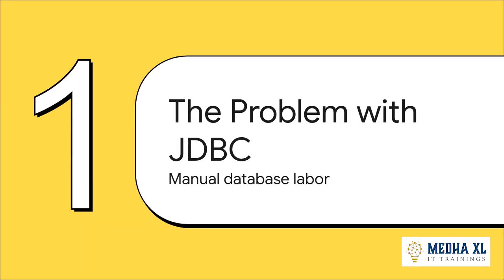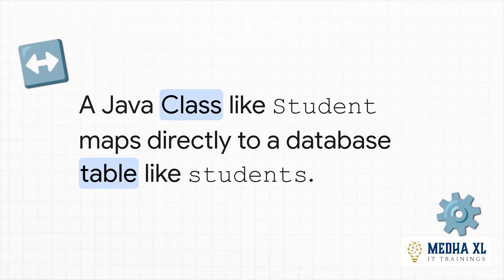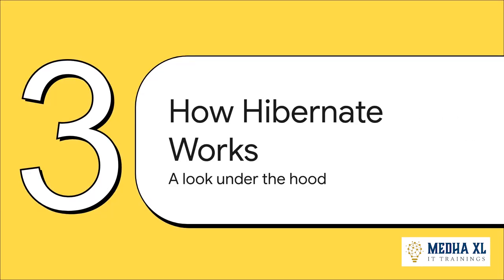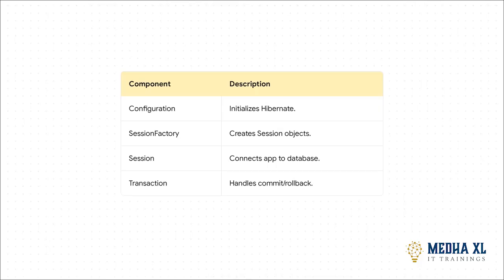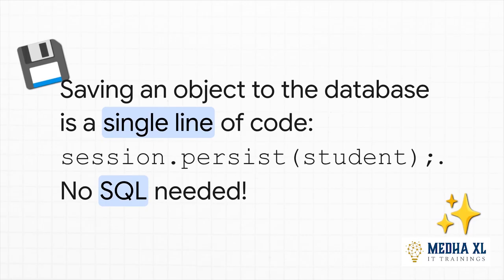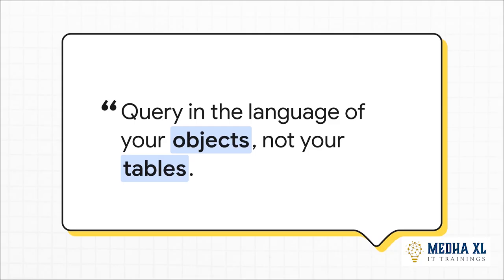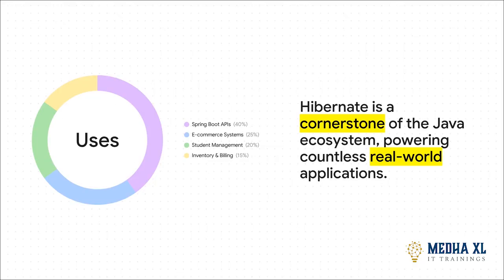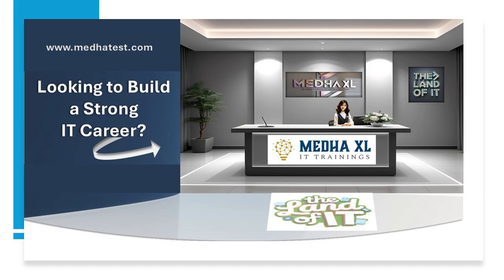From JDBC to Hibernate 🚀 – Transform Your Java Skills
💻 Hibernate Made Simple!
In this video, we break down Hibernate, one of the most powerful ORM frameworks in Java, and show how it simplifies your database interactions by mapping Java objects directly to database tables — no more messy SQL!

🎯 What You’ll Learn:
✅ What is Hibernate and why every Java developer should use it
✅ How Hibernate architecture & workflow actually work
✅ Hands-on setup with configuration and entity creation
✅ CRUD operations step-by-step
✅ Power features like HQL, relationships, and annotations

🚀 Why Hibernate?

Less code, more productivity
Multi-database support
Built-in transaction management
Clean, maintainable Java applications

🎓 Presented by: Medha XL – IT Trainings
We turn learners into professionals with practical, hands-on IT training.